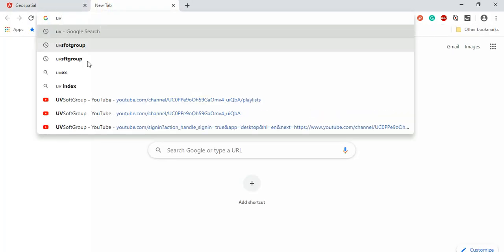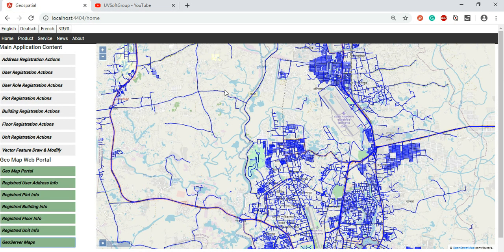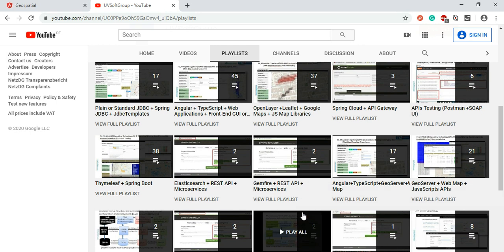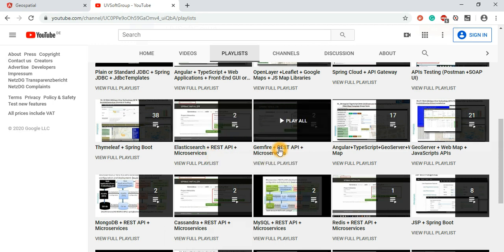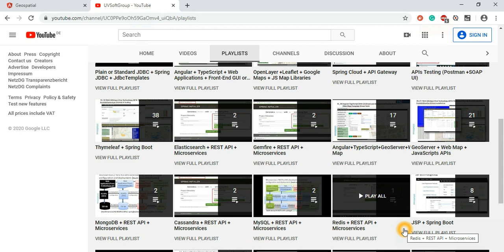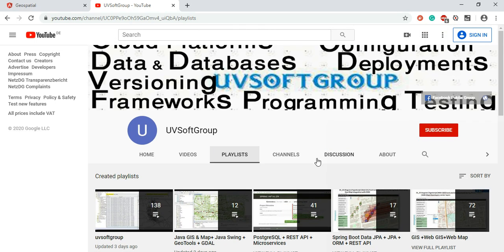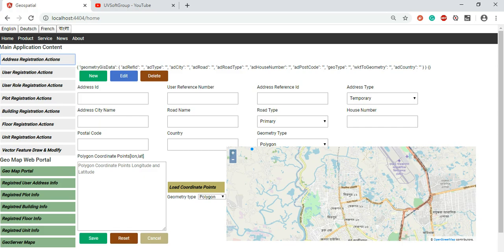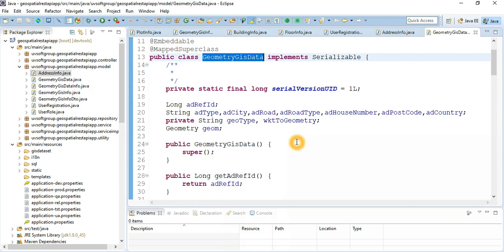36_18:Spring Data JPA|REST API|Hibernate Spatial|JPQL SQL|PostgeSQL PostGIS|Web GIS Map